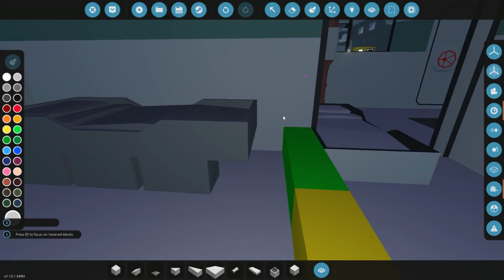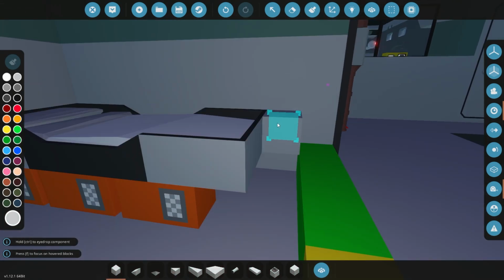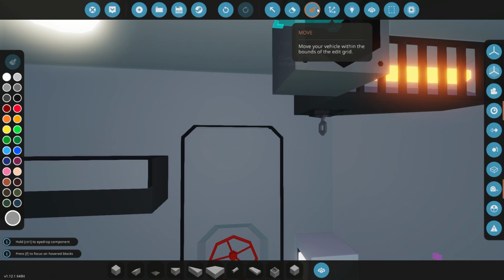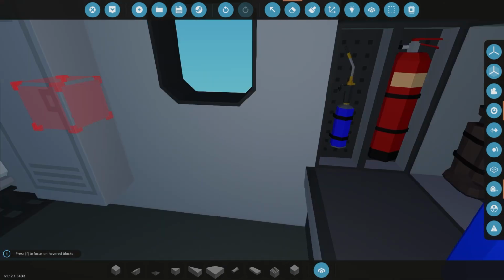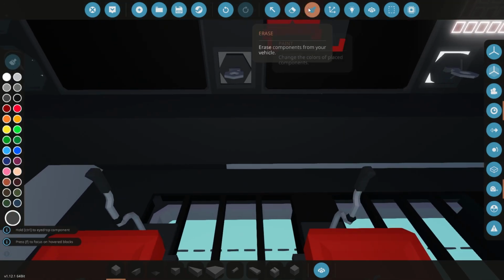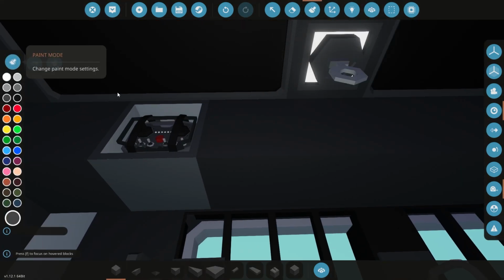Stormworks Build Series: Micro Carrier Episode 34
Hello and welcome, in this build series, we will be making a small-scale aircraft carrier and amphibious assault ship.  Join me as we build this large and small ship together, test it, play with it, and break it.